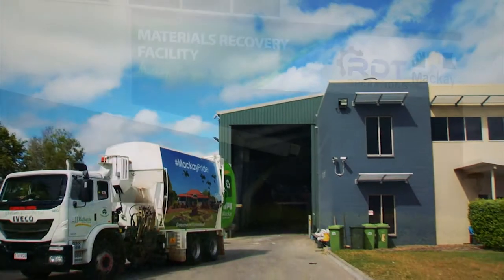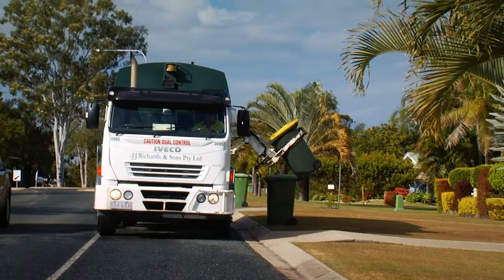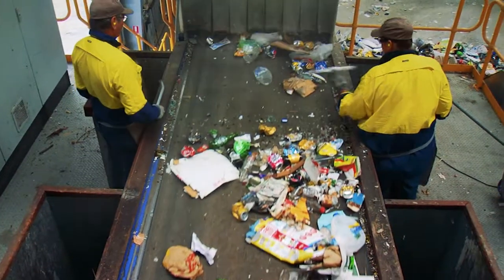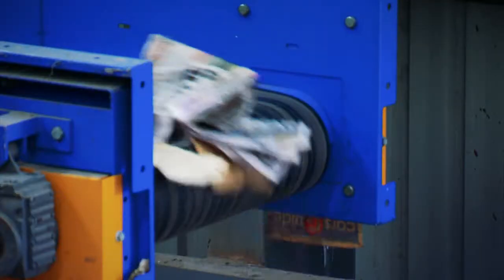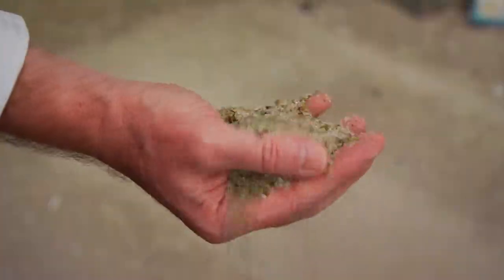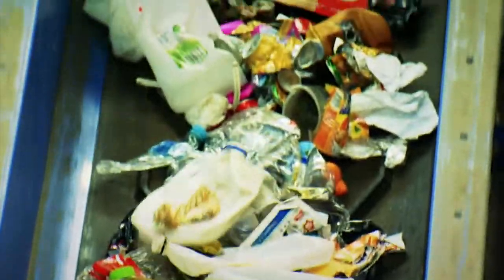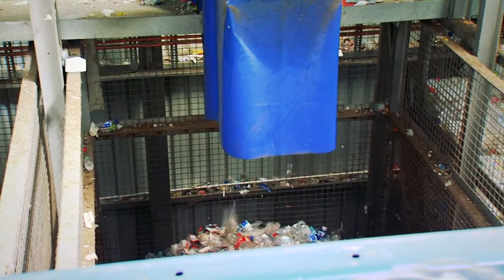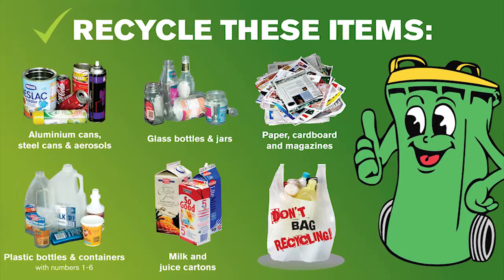Materials Recovery Facility Education video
See Mackay Regional Councils recycling facility in action!